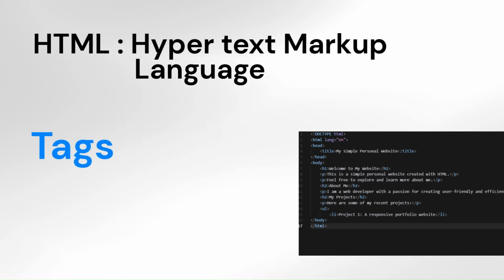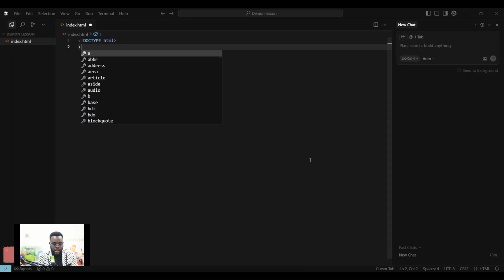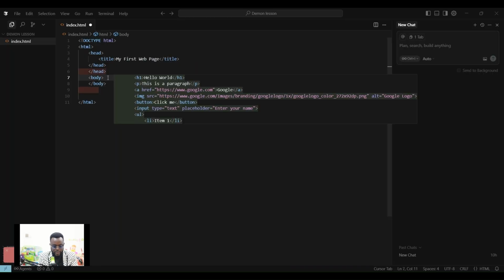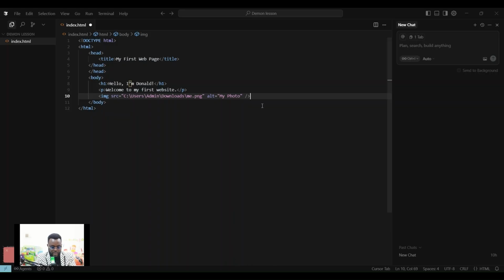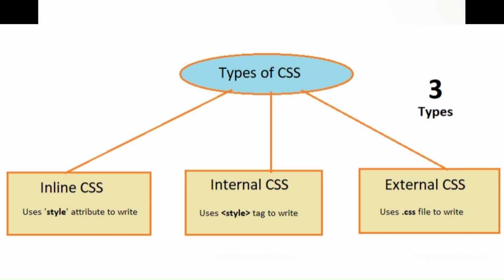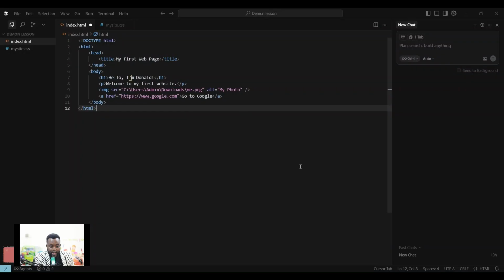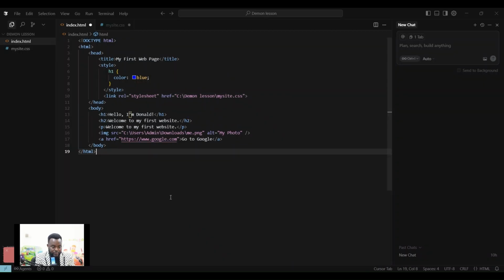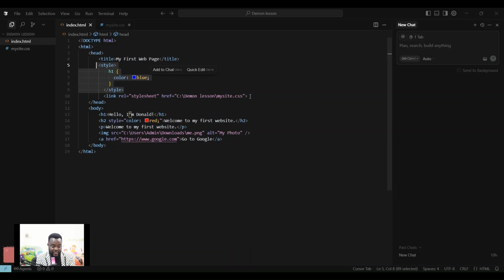🚀 Master HTML, CSS & React – Beginner to Pro in One Video!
Want to build modern, responsive, and interactive websites? In this tutorial, you’ll learn HTML, CSS, and React step-by-step, with real examples and hands-on coding. Perfect for beginners and intermediate developers looking to sharpen their skills.

📌 What You’ll Learn:

HTML5 basics: structure, elements, and semantic tags

CSS3 styling: layouts, flexbox, grid, animations

React.js essentials: components, props, state, hooks

How to combine HTML, CSS & React to create dynamic web apps

Pro tips for writing clean, maintainable code

💻 Who This Video Is For:

Beginners learning front-end development

Developers switching to React

Anyone wanting to create websites that look great and work fast

HTML5

CSS3

JavaScript (ES6)

React.js

📚 Resources & Links:
[GitHub Code Repository Link]
[React Documentation]
[CSS Tricks]

🔥 Don’t Forget:
✅ Comment your questions – I reply to every comment!